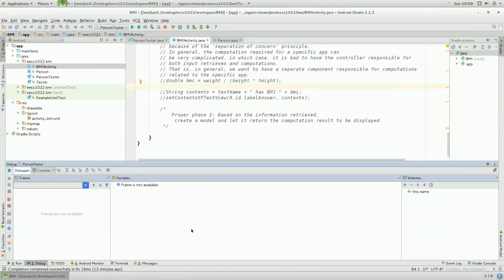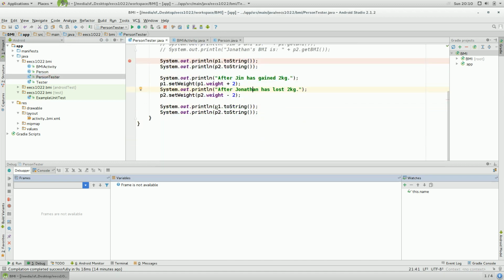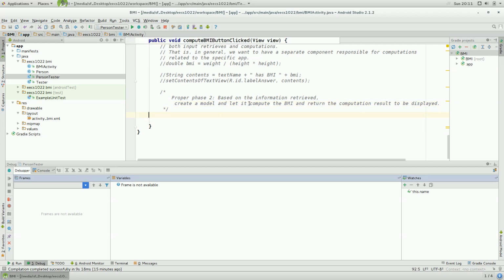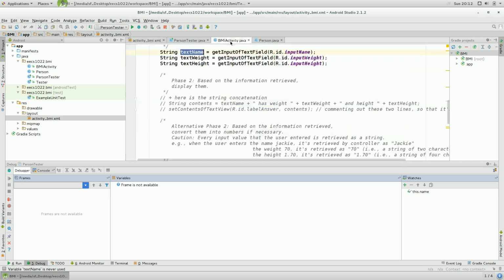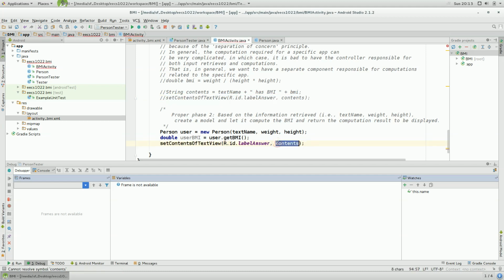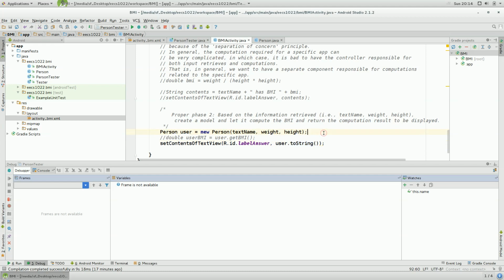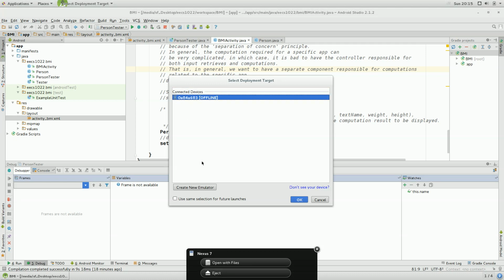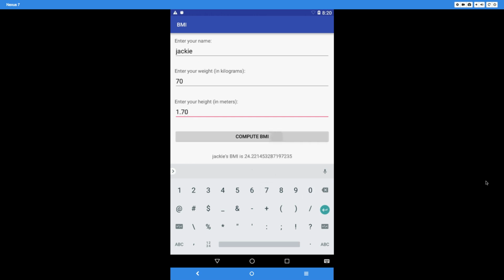CS1A 19 Add Code that Manipulates Model Person Objects in the Controller, and Re Launch the app